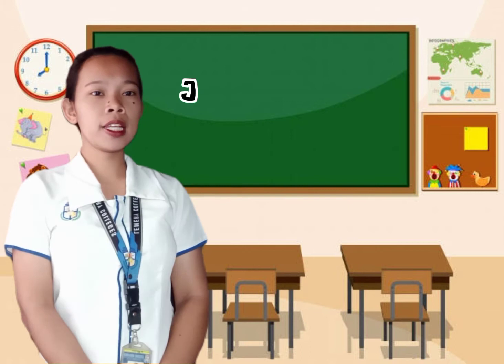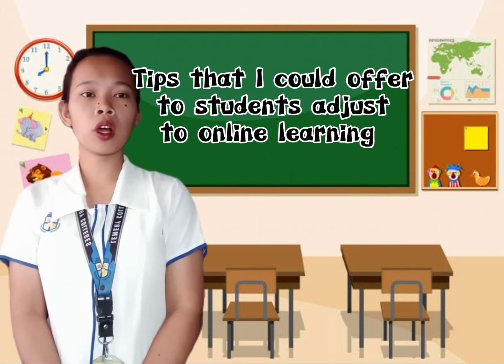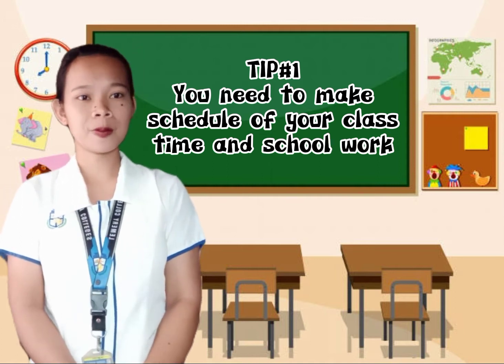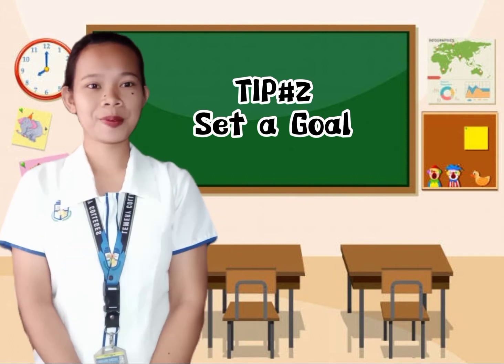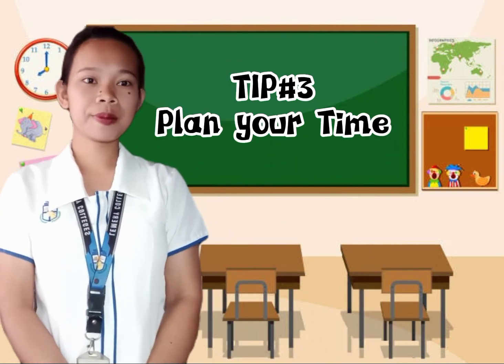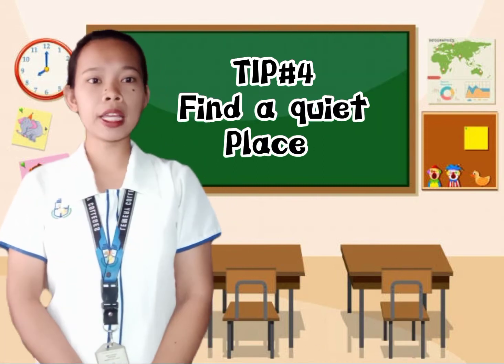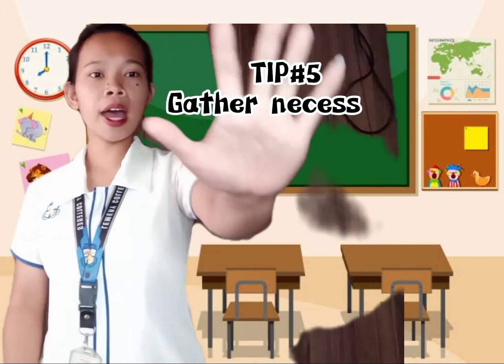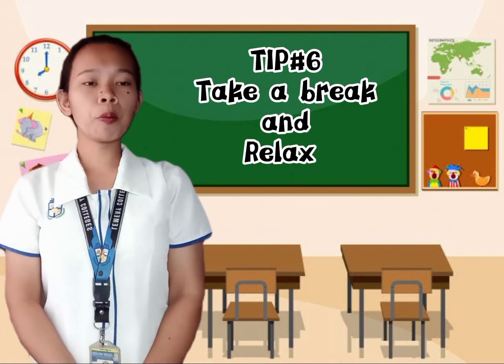Tips that I could offer to students adjust to online learning